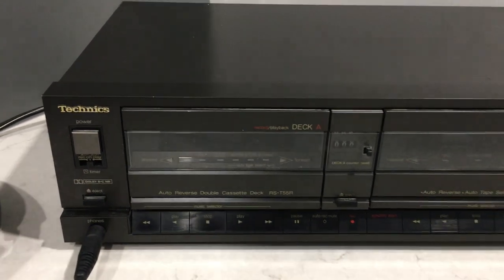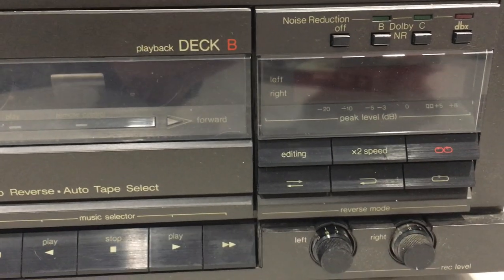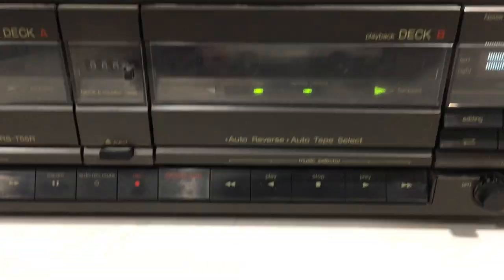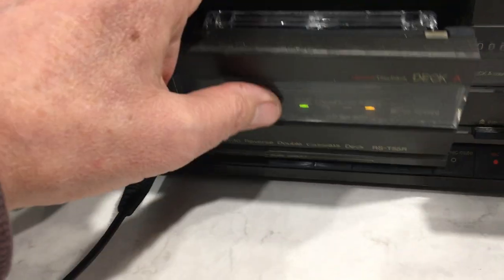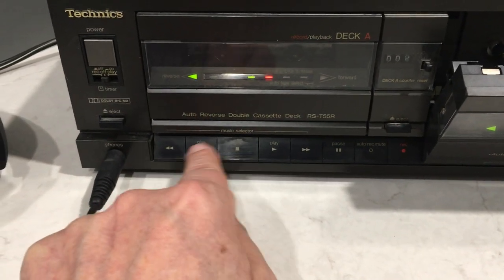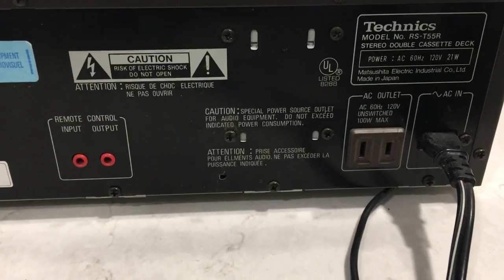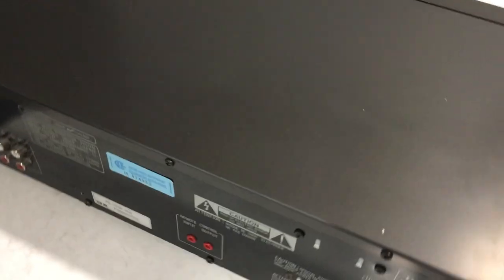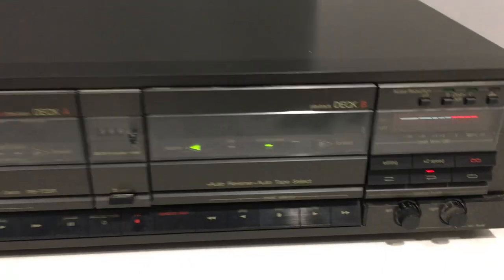Technics RS-T55R cassette deck demo for E-bay sale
A quick look at the Technics RS-T55R cassette deck